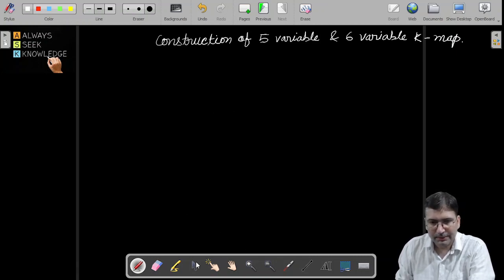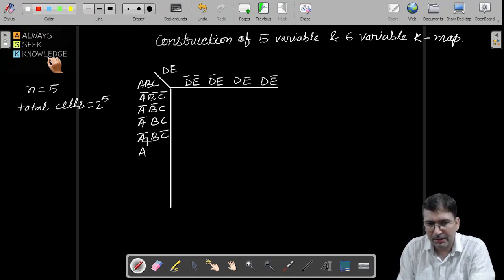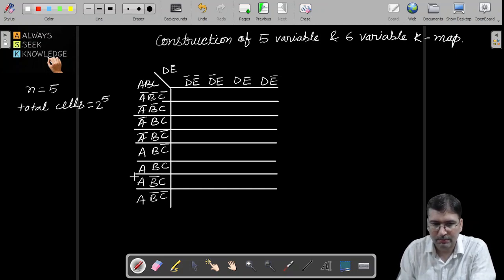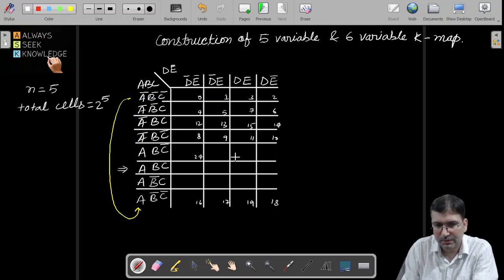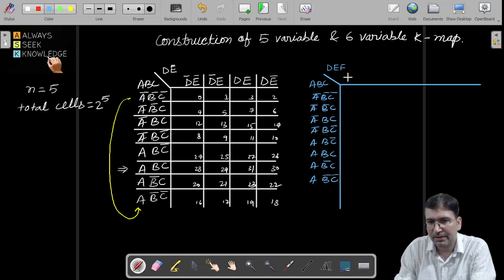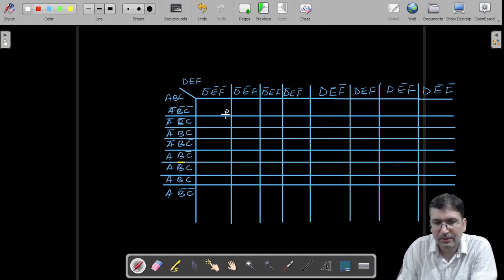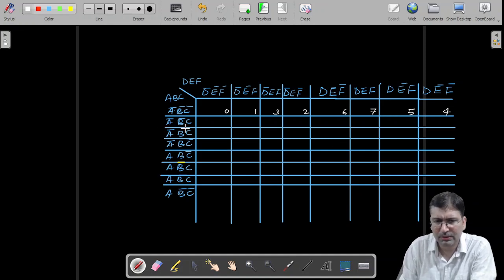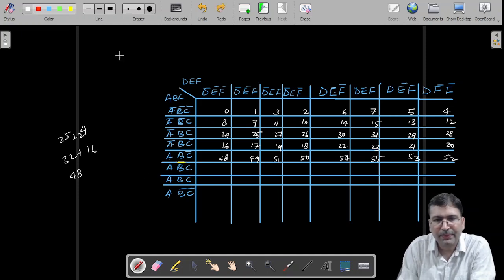Construction of 5 variable and 6 variable k-maps